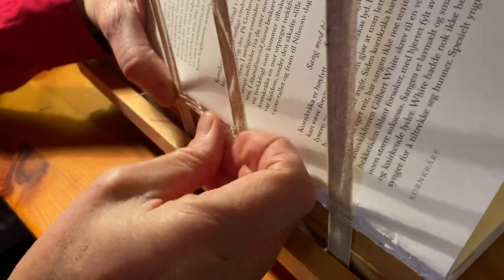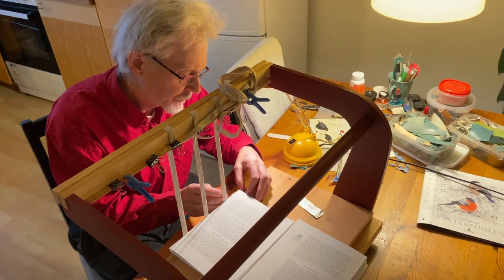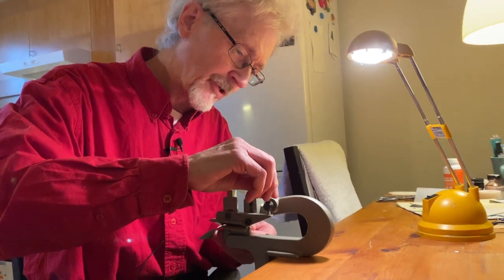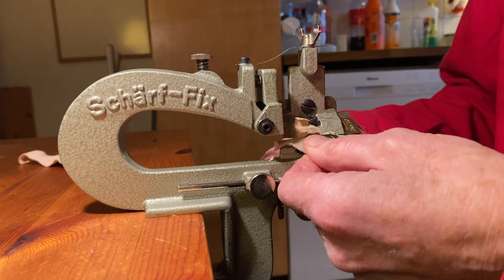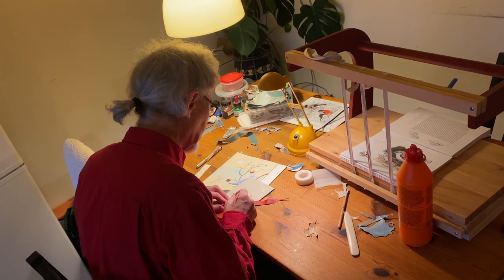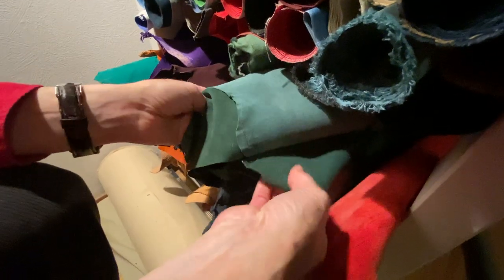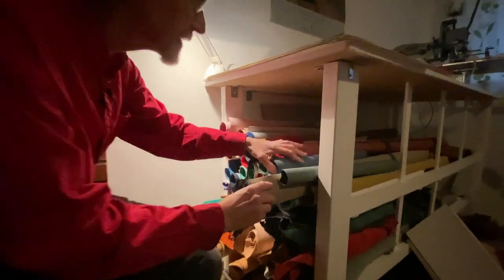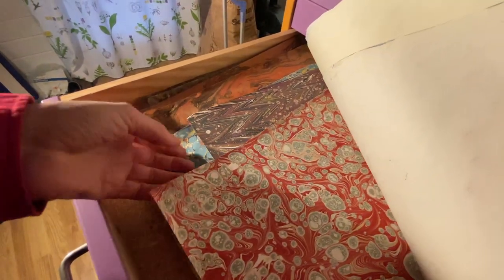Bokbindaren / The Bookbinder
How to be a book binder

Ingeir Djuvik is a local master of the old and honorable craft of binding books. This may be a unknown craft for some, but Ingeir´s meticulous work gives life to old as well as new books.

This film is recorded with iPhone 11

Ingeir Djuvik er ein lokal mester i den gamle ærverdige kunsten å binde bøker. Dette ein kanskje noko ukjent kunstart, men Ingeirs møysommelege arbeid gir liv til både gamle såvel som nye bøker. I dokumentarserien Folk tar eg for meg mennesker som har ein pasjon, noko dei brenn for og viser det dei kan, for alle!

Det er egentlig litt skummelt å tenke på hvor mange nye mennesker man har rundt seg til daglig, men som man liksom ikke har tid til å bli kjent med. Anne-Cath Vestly